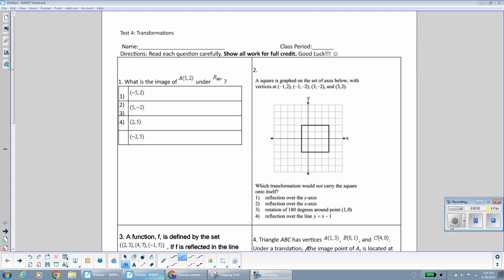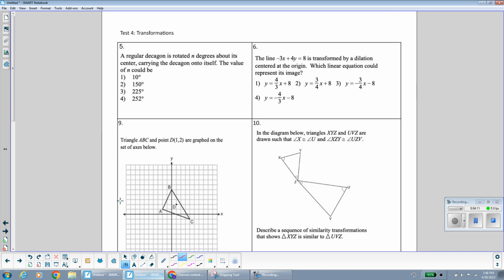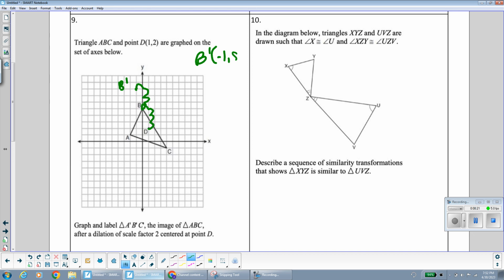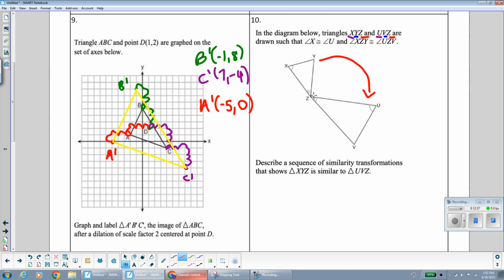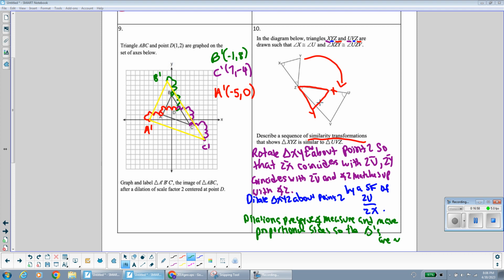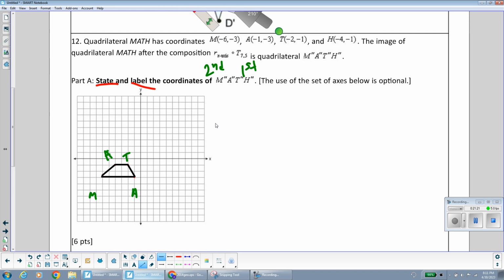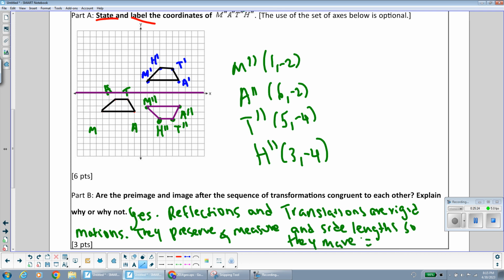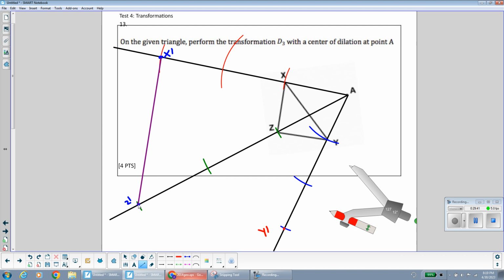Going over Test 4 Spring